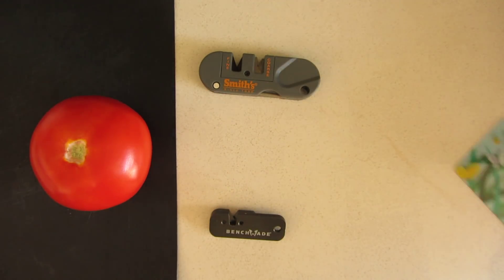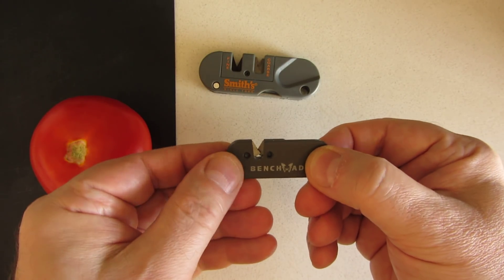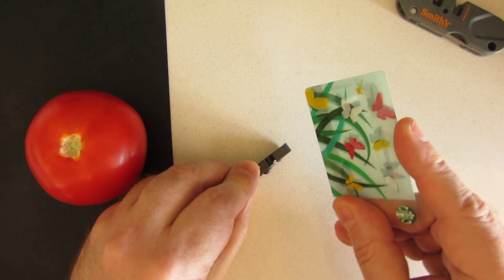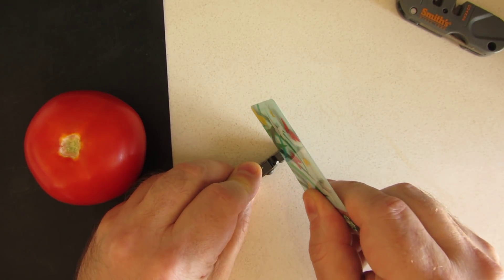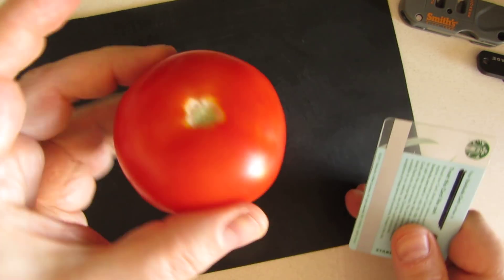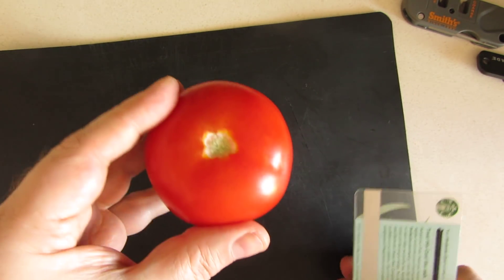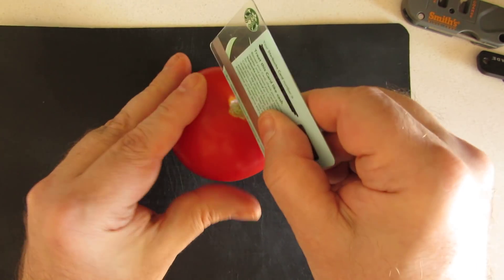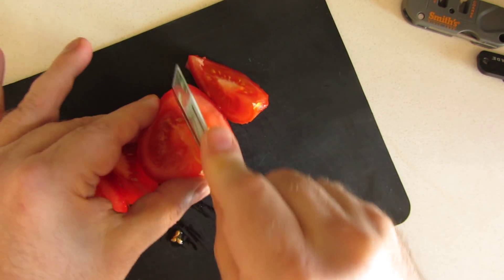Can a sharpened credit card really cut a tomato ?!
There's a TV ad for a fancy knife sharping gizmo called the "Bavarian Edge" where they claim it can even sharpen a credit card so it'll cut a tomato. WTF!? Is it real or fake? Here I test out a tiny, keychain-sized sharpener to see whether it can do it.

Edit to add: After just posting this I see I'm not the first to try this out! Oh well, it was news to me. :)